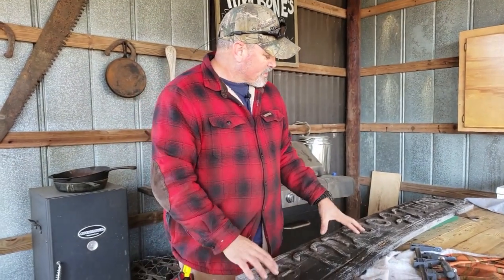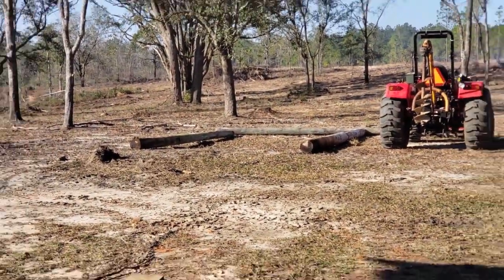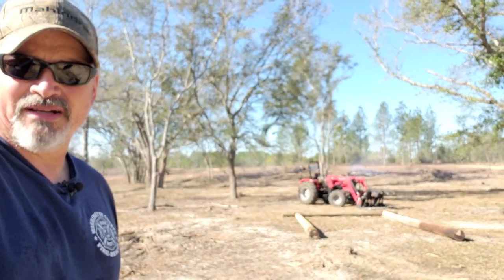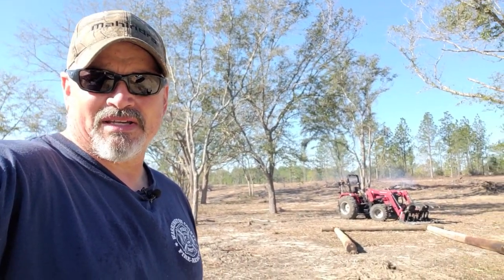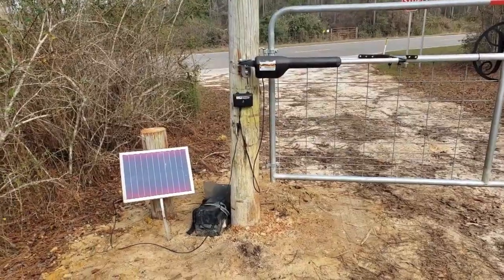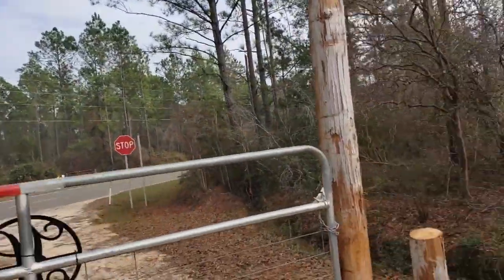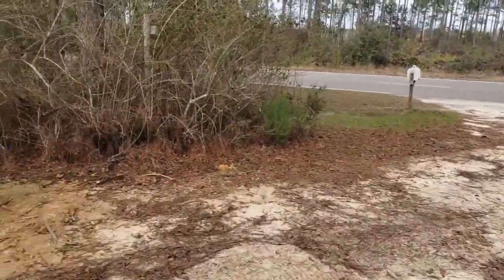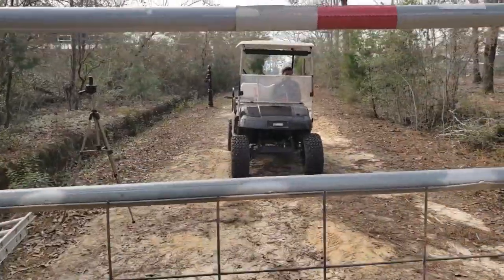I ALMOST DIE! Setting posts with Mahindra 4540 and Auger Pt 2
This is part 2 of using the PTO auger to set posts for the driveway entrance. I'm using a Mahindra 4540 4wd. The opening is 11' 6" and the height is around 13'. Watch for my scare on the ladder. lol.